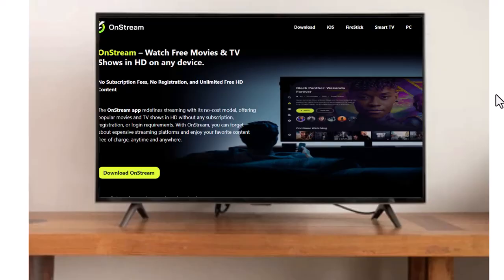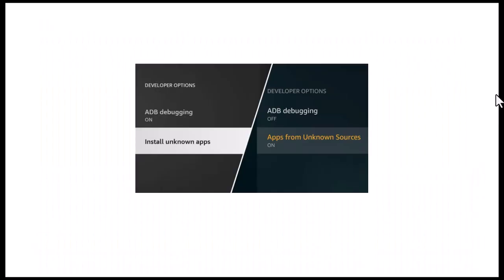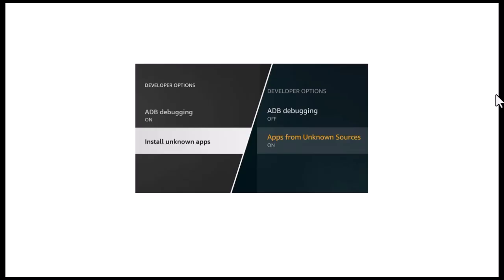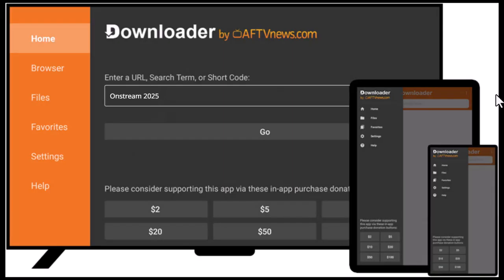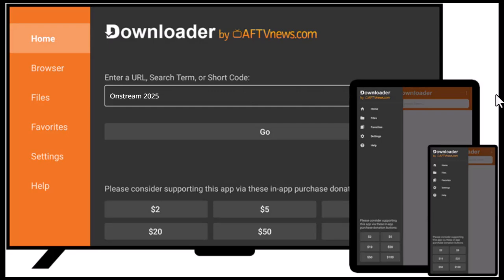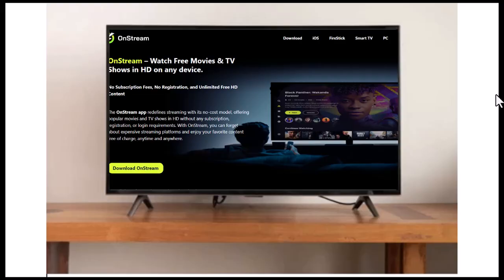How to Download OnStream on Firestick (Updated 2026)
Here’s how to download and install OnStream on Firestick in 2025. Follow this easy step-by-step guide to enable unknown sources, use the Downloader app, and sideload the latest OnStream APK for free movie and TV streaming on your Fire TV.